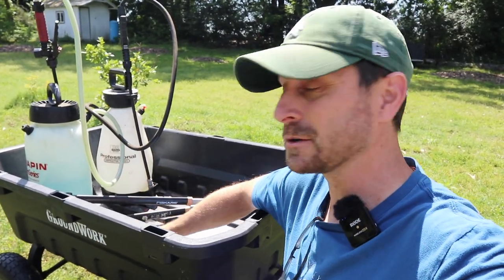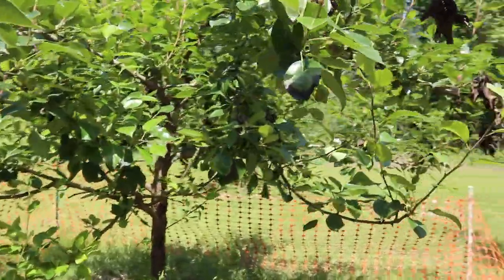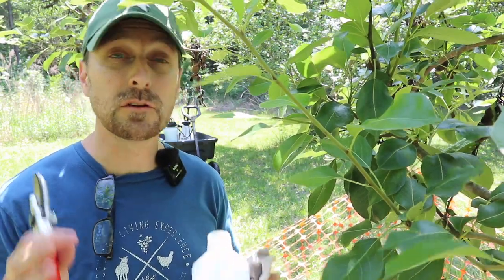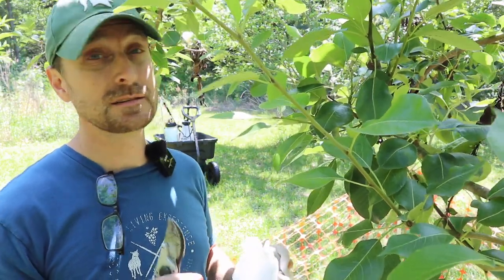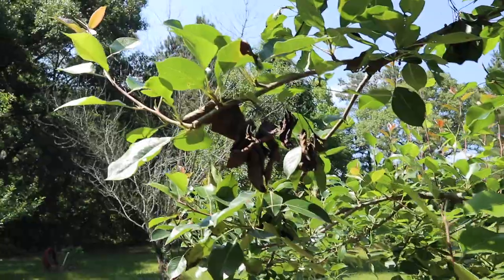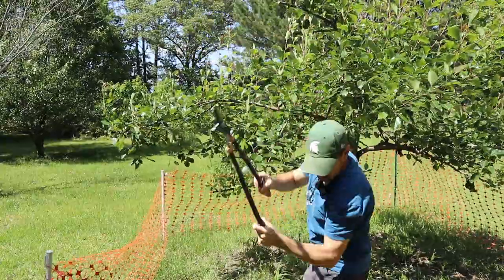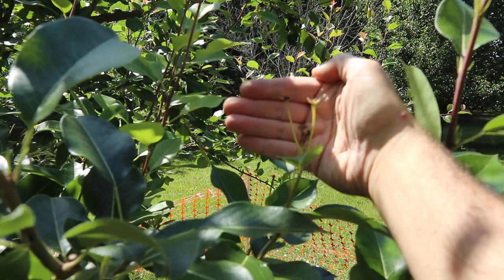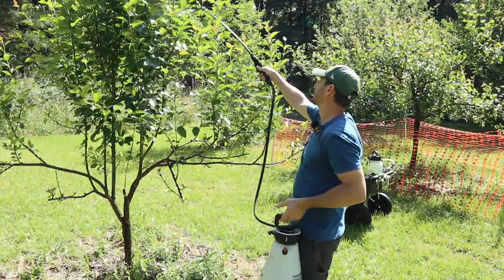We Have To Rescue These FAST! It Was Going To Kill Them!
We Have To Rescue These FAST! It Was Going To Kill Them! HARVEST RIGHT FREEZE DRYER SEEDTIME ($5 in free seeds)

Tools purchased for Our Solar Install:
1.5" Wrench
24" Breaker Bar
1.5" Socket

Solar and electrical equipment used in this video:
12 position electrical sub panel
8 gauge THHN wire
6 gauge 6/3 romex wire
30-40 amp double pole breakers

Items Used To Start Our Seeds:
1020 Grow Trays
2" Seed Starting Pots